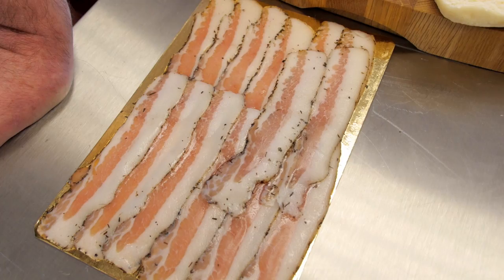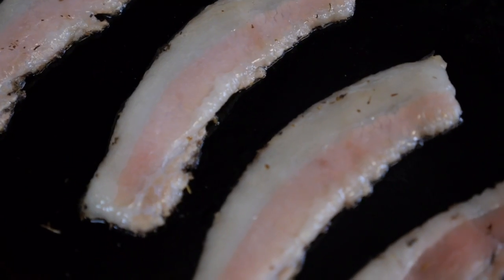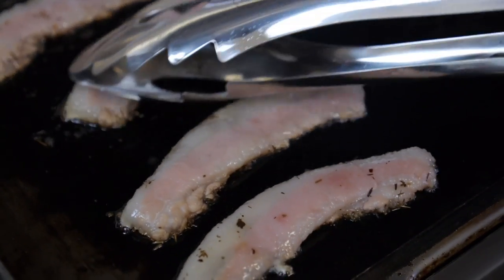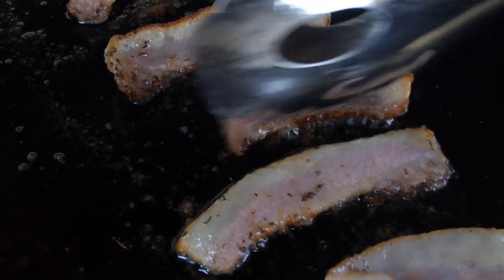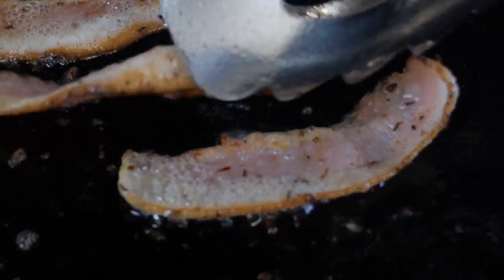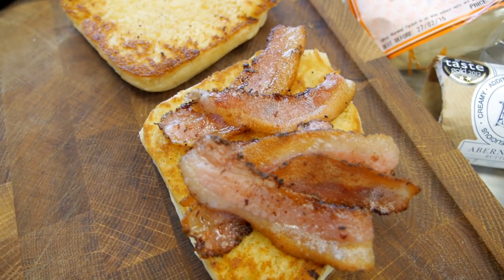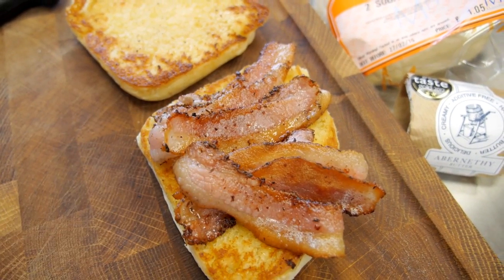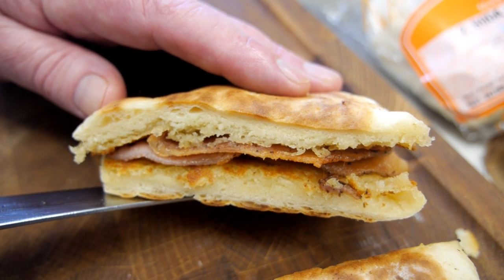Peter Hannan's Guanciale Sandwich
The Supreme Champion of the Great Taste Awards 2013 cooked by @MeatPeter- the Meat Merchant himself! Enjoy!!!